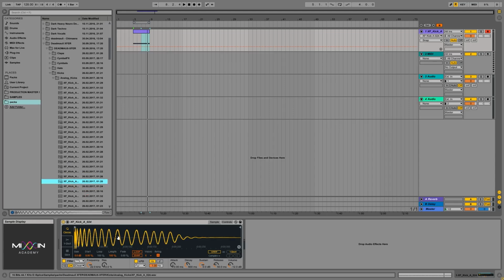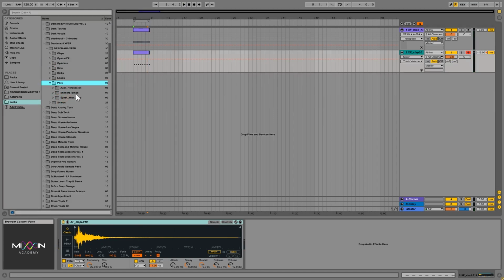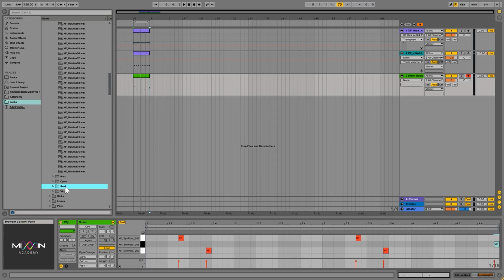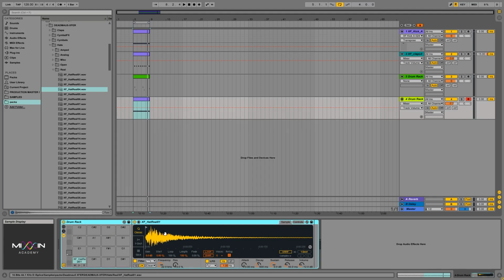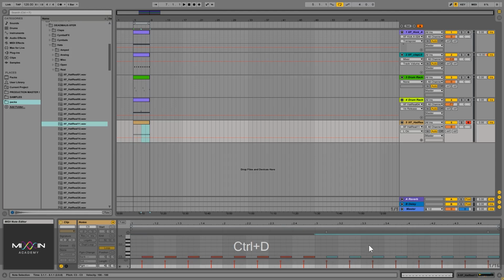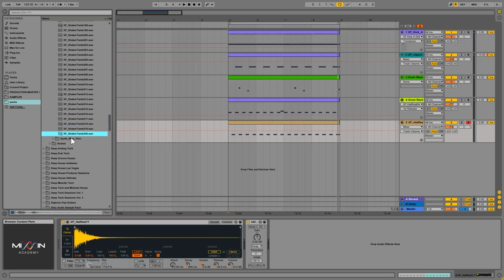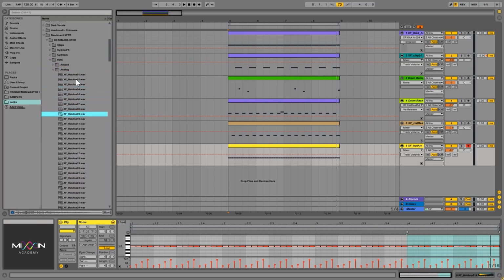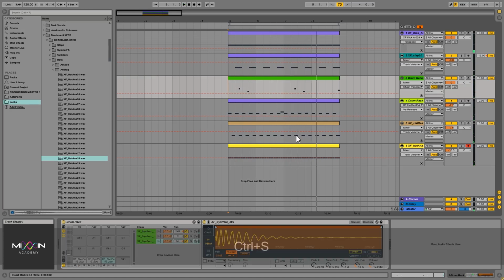How to Build Dynamic Drum Beats Using Sampled Instruments in Ableton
Welcome to this Practical Sound Design tutorial where we dive deep into using sampled instruments to create dynamic drum beats in Ableton Live. In this video, you'll learn hands-on techniques for building custom drum grooves and working efficiently with samplers, MIDI, and drum racks. Perfect for producers of all levels looking to enhance their workflow, sound design, and music production skills.

0:01 Introduction – Understanding the practical use of samplers
0:05 Setting up the beat foundation for later synthesizer ideas
0:12 Creating a drum beat from scratch with samplers
0:21 Selecting and processing your kick drum sound
0:28 Browsing kick samples in Ableton and choosing the right one
0:53 Swapping out kick drums for sound selection flexibility
1:05 Fine-tuning kick choice and BPM adjustment (128 BPM example)
1:16 MIDI clip creation and kick pattern drawing
1:35 Pitching and transposing for optimal impact
1:45 Adding additional drum layers: snares, claps (sample selection and MIDI application)
1:53 Choosing clap samples and layering for groove
2:13 Adjusting sample timing, minus 15ms for pre-delay
2:29 Adding and programming percussion/junk samples
2:39 Creating percussion grooves with shakers and more
2:55 Using drum racks for multi-sample percussion design
3:03 Drawing and experimenting with MIDI patterns
3:27 Offbeat percussion programming for groove
3:45 Layering hi-hats, sample selection and auditioning
4:05 Arranging hats with kick pattern, advanced MIDI editing
4:22 Combining open hats and closed hats
4:42 Grouping samples, using Simpler and Drum Rack
4:52 Editing playback mode, classic vs one-shot
5:11 Offbeat hats, reverb character and realism
5:32 Swapping samples for different track contexts
5:53 Pattern duplication and arrangement shortcuts (Ctrl D, right-click)
5:95 Stereo channel balancing and interplay between hi-hats
6:16 Left/right panning tricks for advanced drum movement
6:49 Using utility plugins for stereo swap
7:19 Advanced shaker and dam sample selection
7:57 Programming 16th note shaker patterns for drive
8:37 Full demonstration of finished drum beat
8:44 All samples played through samplers and MIDI
9:20 Flexibility for swapping sounds as the song progresses
9:27 Final adjustments and beat review
9:35 Saving your drum rack and preparing for synthesizer integration

Ready to level up your beats? Watch now and transform your productions with sampled instruments!